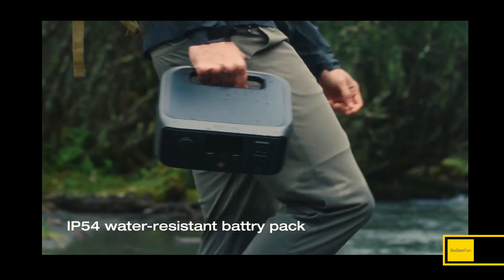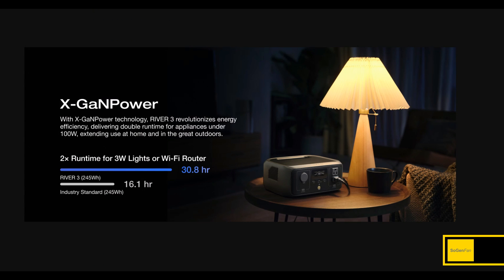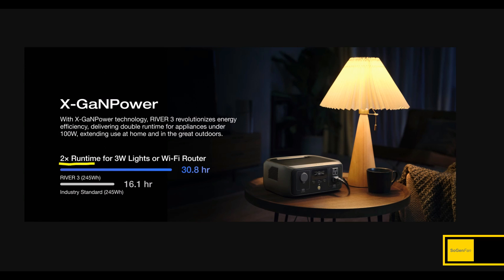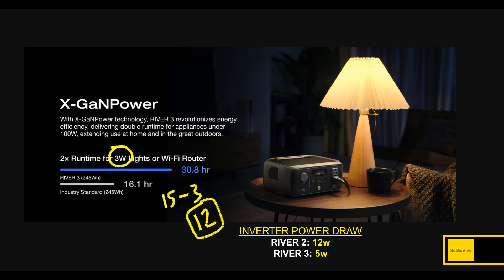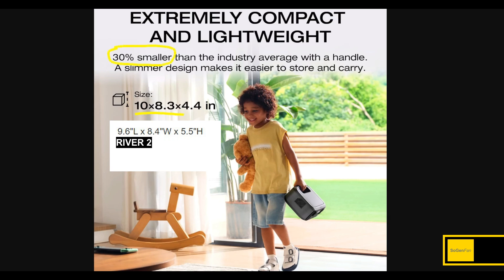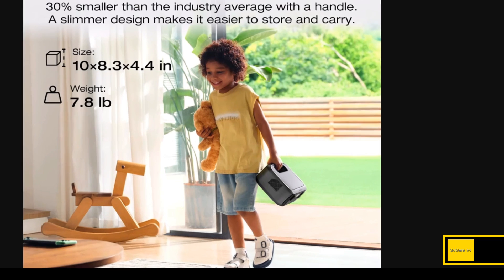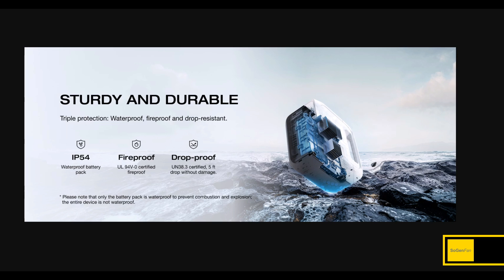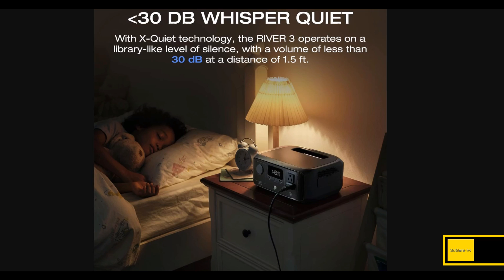Ecoflow River 3 Listing Overview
Smaller, quieter and more efficient! The NEW River 3 has a more compact case design, integrated handle, "x-quiet" cooling fans, and GaN technology for longer runtimes.

Did Ecoflow miss any features you would like to see?